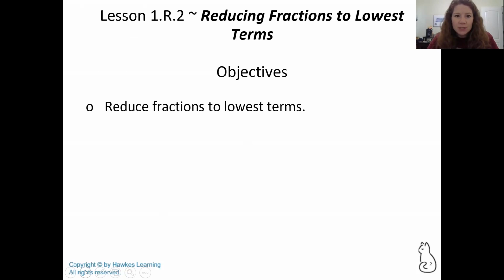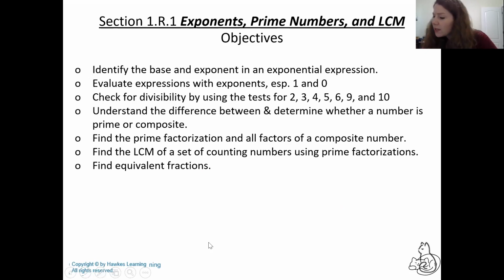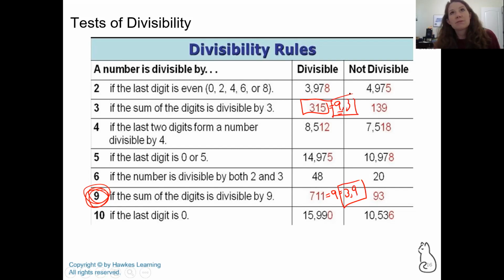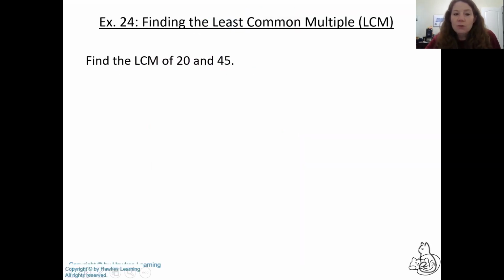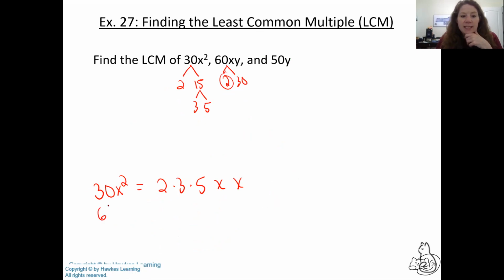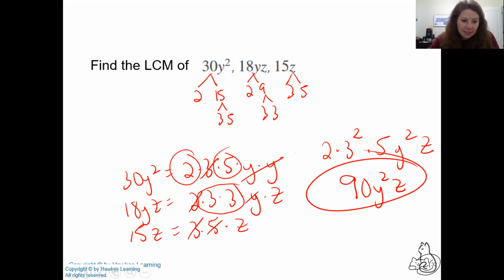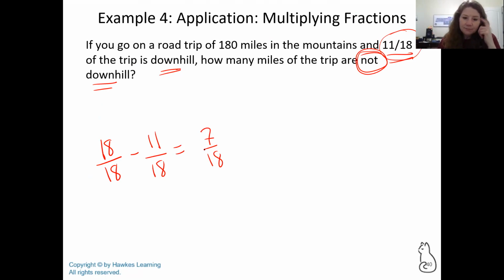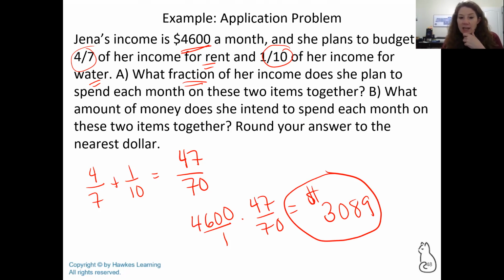LTC, 1R2, 1R1, 2R1, 2R2